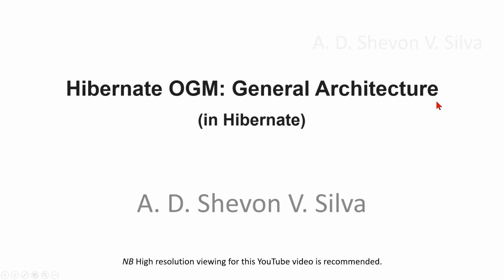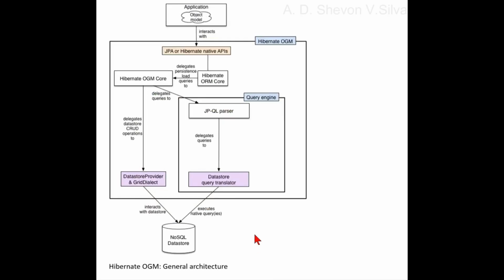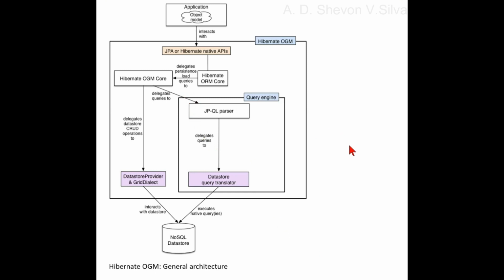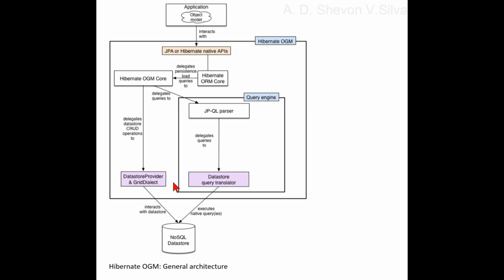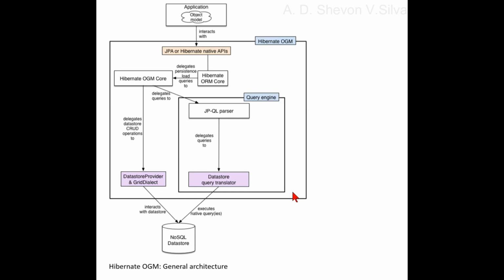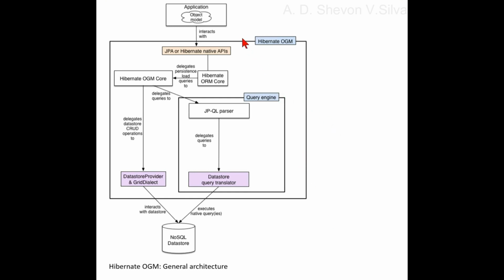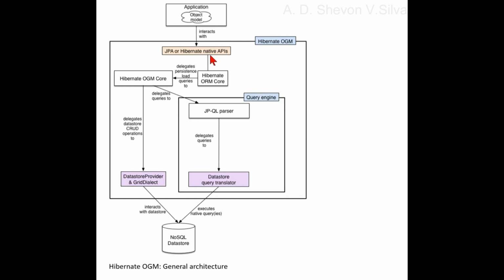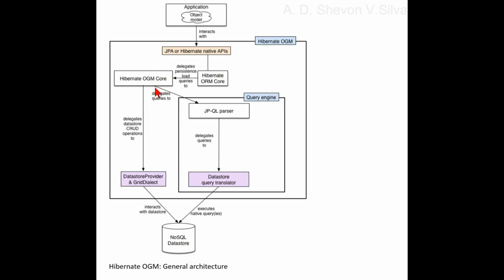Hibernate OGM: General architecture (in Hibernate)